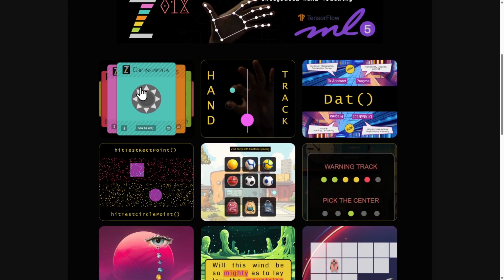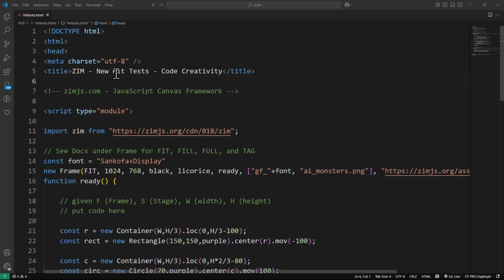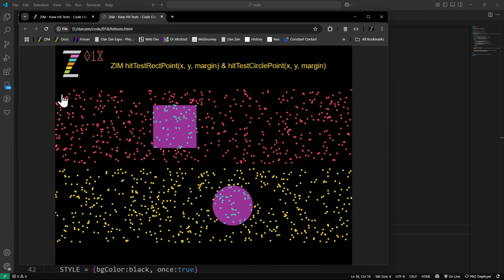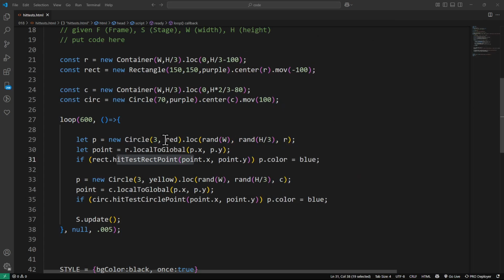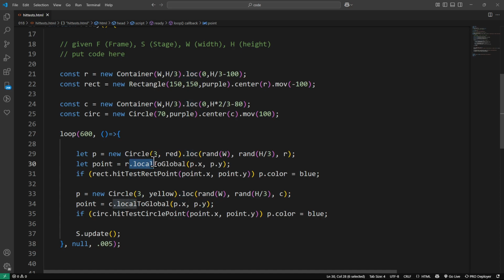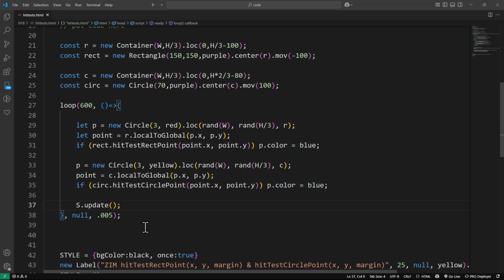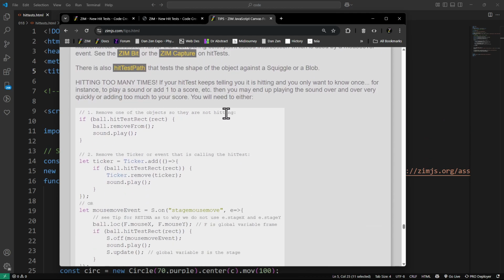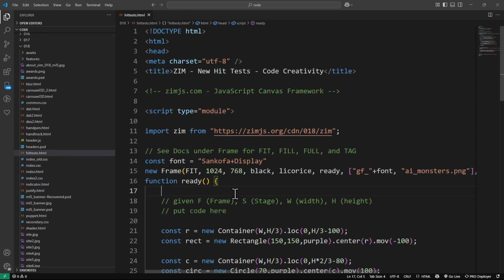ZIM Bubbling 219. Two New HitTests!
ZIM 018 has launched with with two new hit tests - hitTestRectPoint, and hitTestCirclePoint - both very fast equation based hit tests.

00:00 start about ZIM 018
00:38 click at left top for all ZIM versions
00:55 example hitTestRectPoint
02:30 explaining the code
03:15 loop in time
05:17 DOCS
05:57 code explaining of Containers hit
06:45 set to localToGlobal
07:45 Circle is rand() located onto the stageW W and stageH H
09:03 resizing the stage web browser makes the points also reupdate
10:33 info about for hitTest examples and tricks
11:30 looking into the file of tips.html
12:22 end of talk